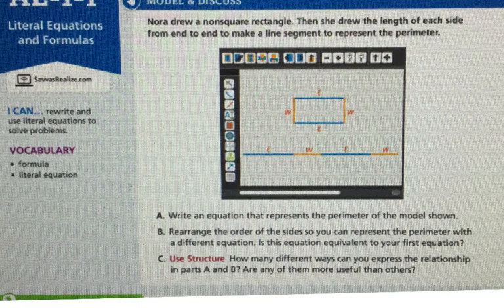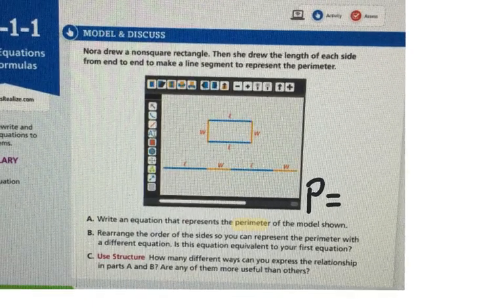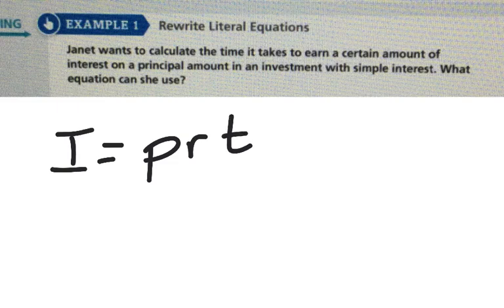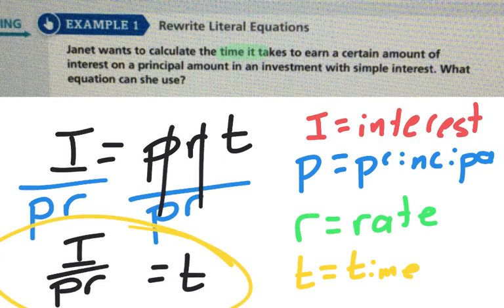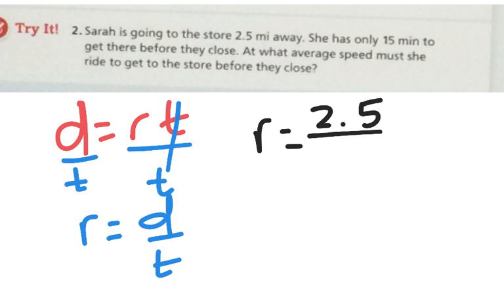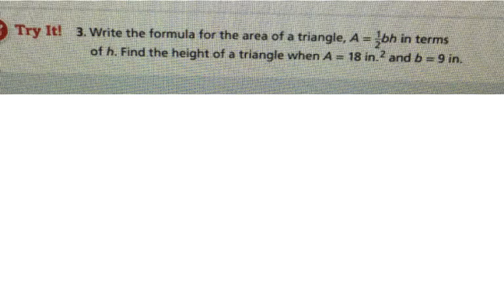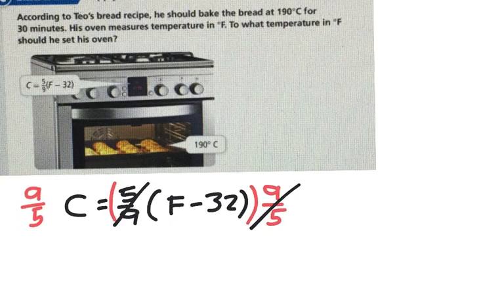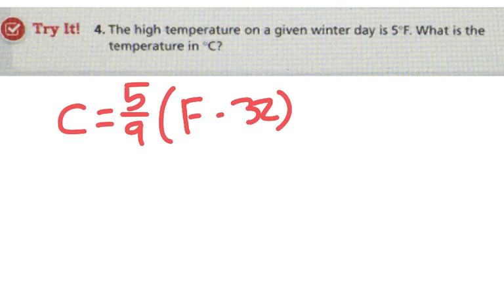geometry AL 1-1